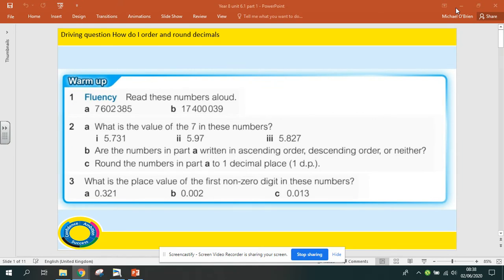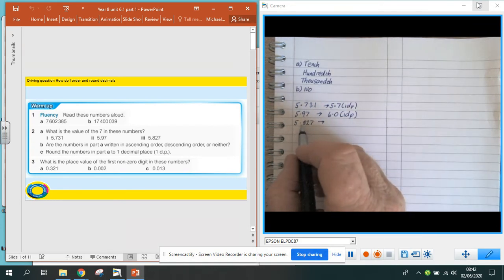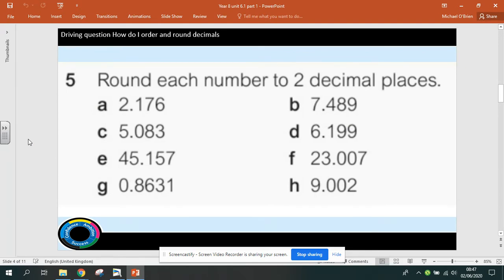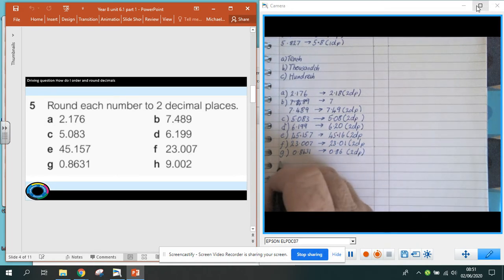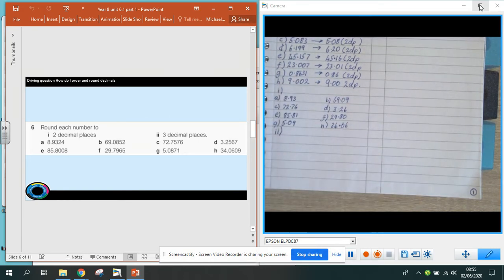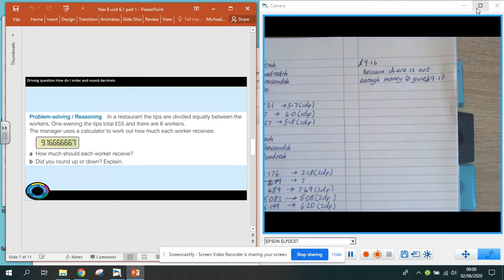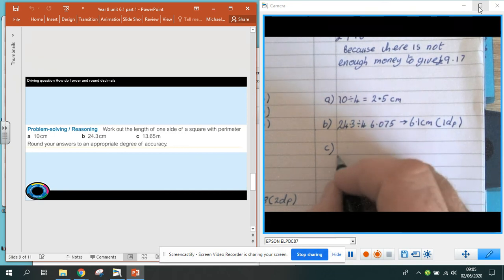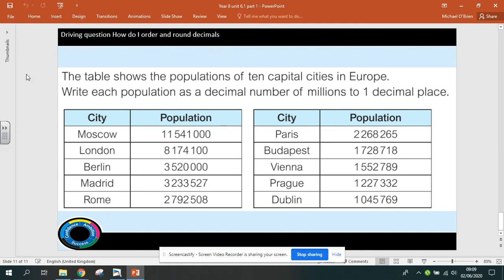Year 8 Maths Unit 6.1 part 1